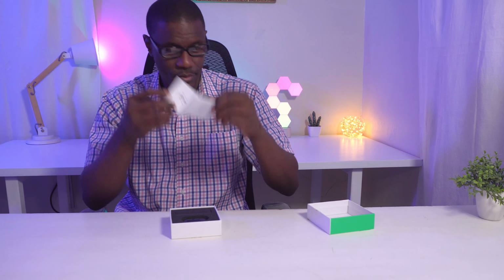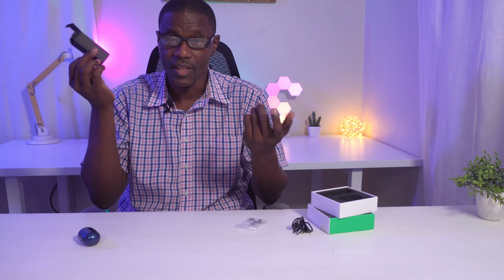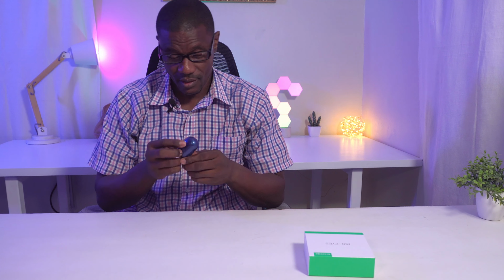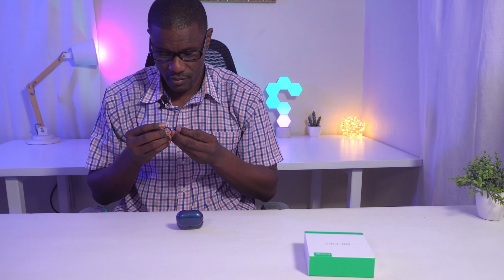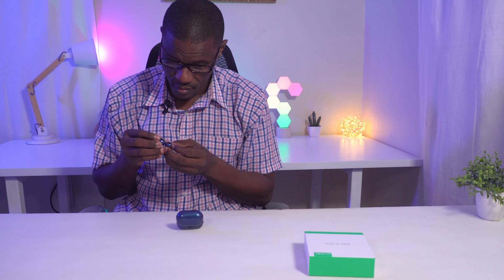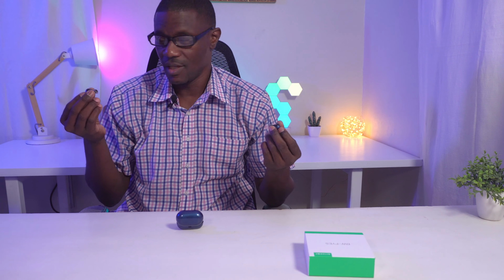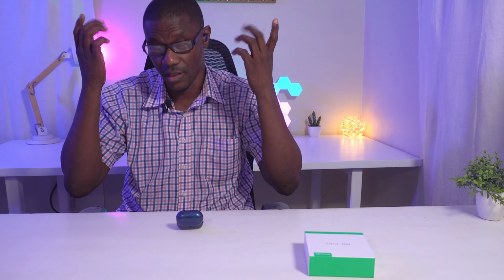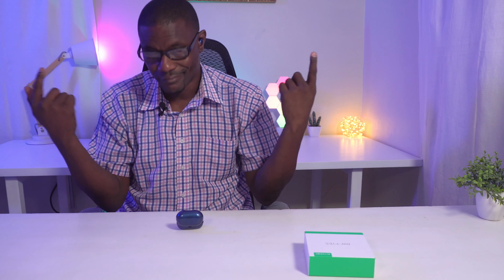Blitzwolf BWFYE5 TWS Mini Earbuds Review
In this video, we get to check out the Blitzwolf BWFYE5 TWS  Mini Earbuds

--- CAMERA GEAR ---
Mirrorless Digital Camera
Video Light
Second Video Light
Camera Cleaning Kit
SD Card
Camera Bag
Main Tripod
Second Tripod
Lapel Microphone

Please note that we are a participant in the Amazon Services LLC Associates Program, an affiliate advertising program designed to provide a means for us to earn fees by linking to Amazon.com and affiliated sites. Thank you for your support.